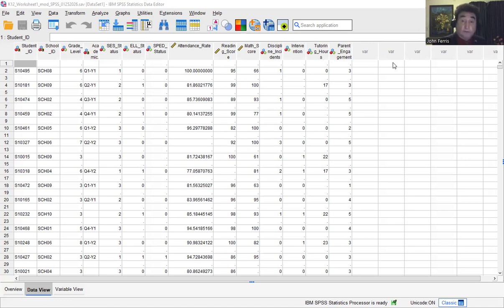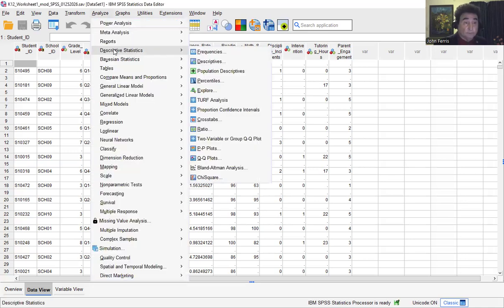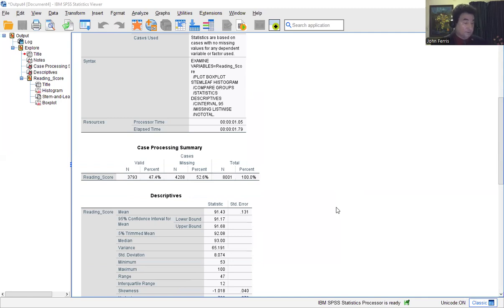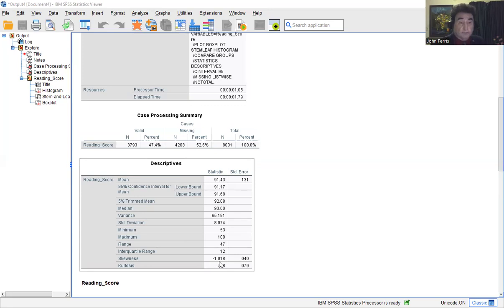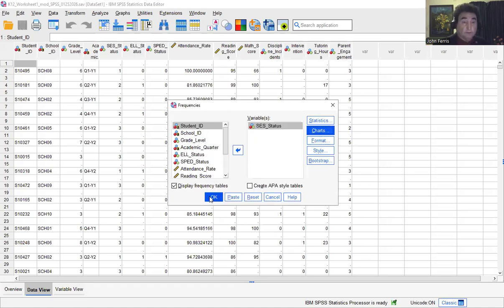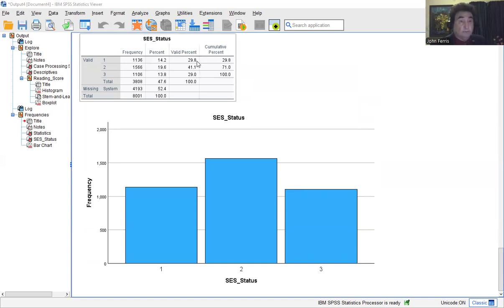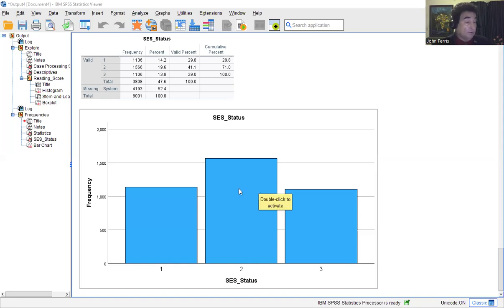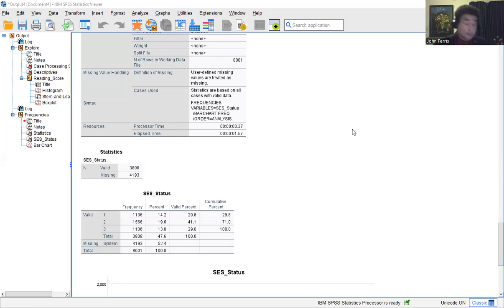John Ferris VRJ 2 Descriptive Statistics Feb 17 2026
VRJ 2   Descriptive Statistics